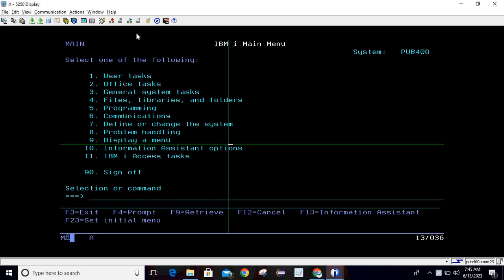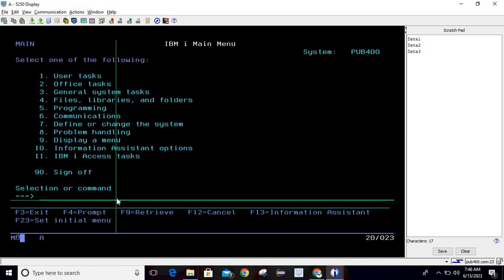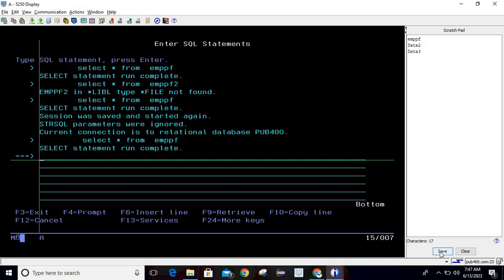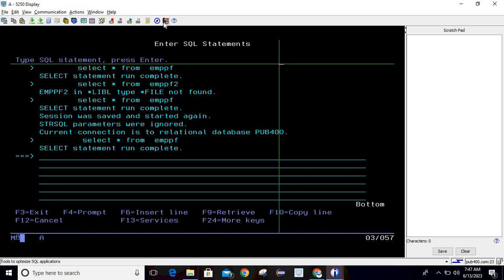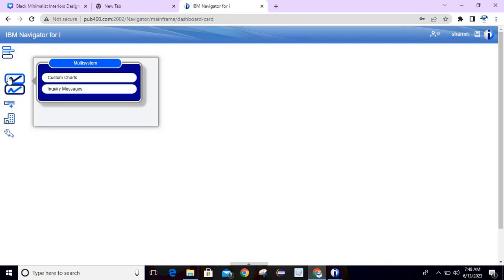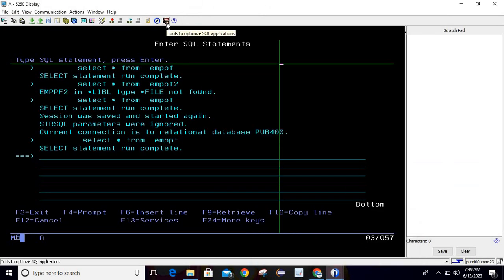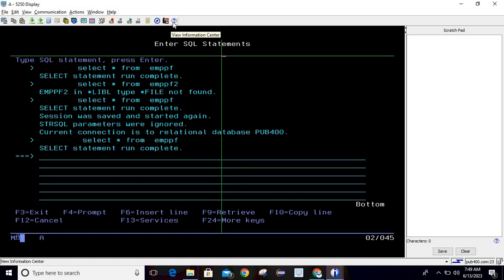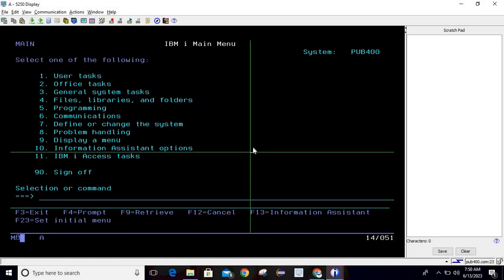Scratch Pad in ACS | access client solutions | as400 tutorial for beginners english ibmi training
1.  Process to  use scratch pad Access client solution in english.
2.  How to use system i navigator using  Access client solution in english.